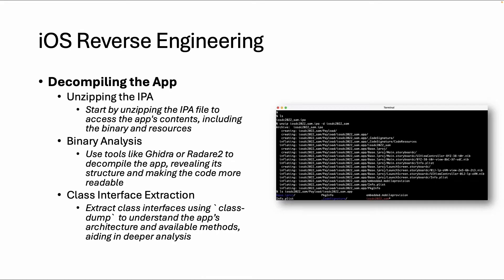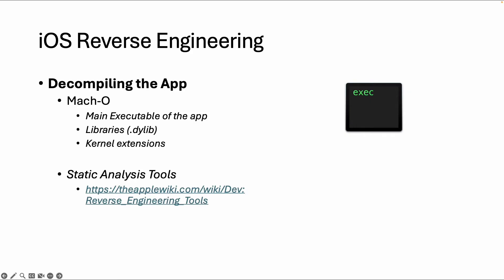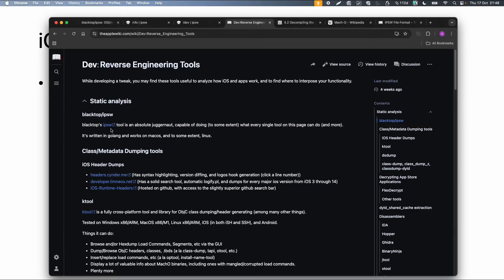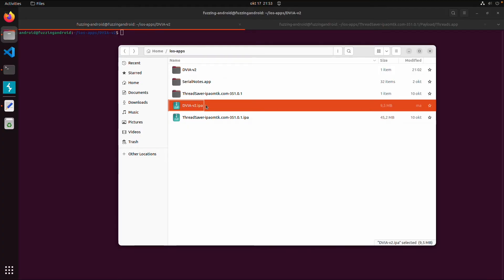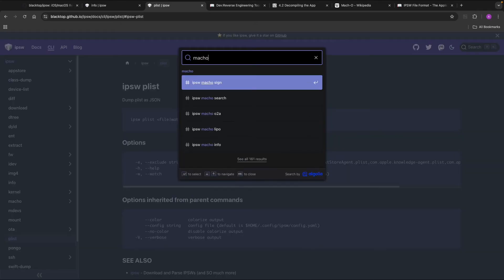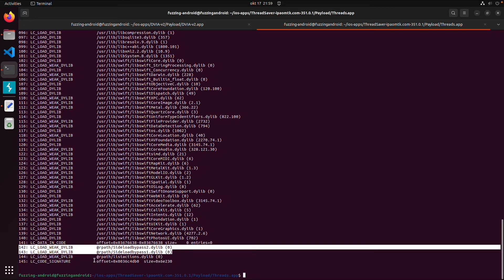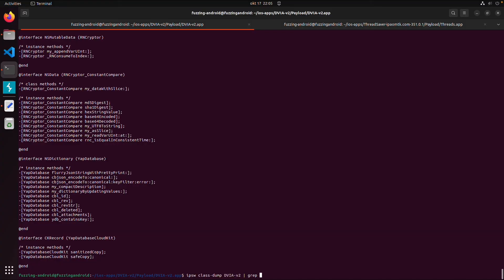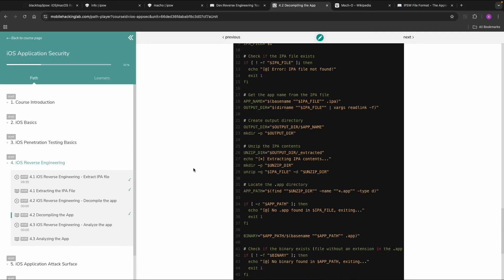4.2 FREE IOS Pentest Course - iOS Reverse Engineering Decompiling the app